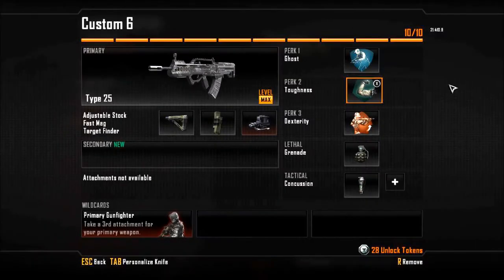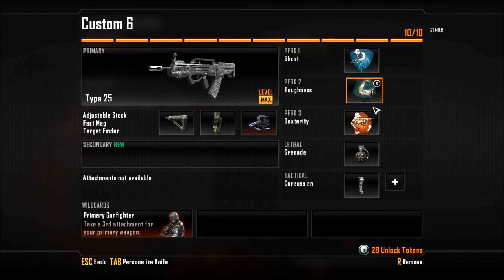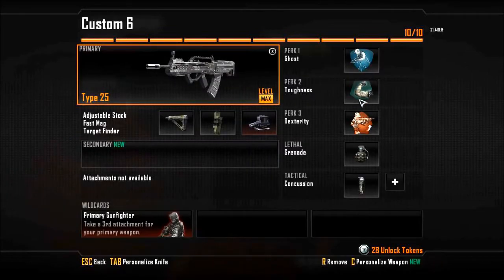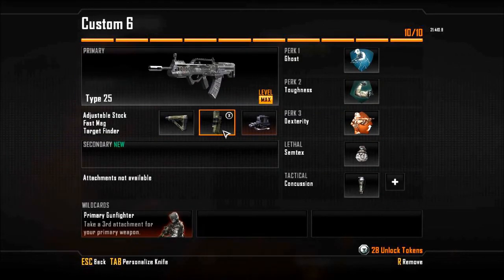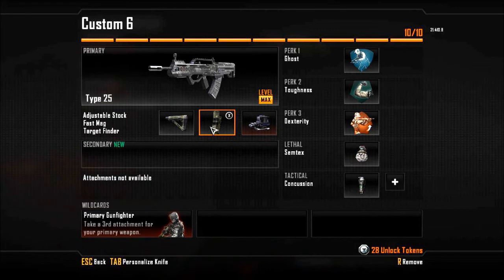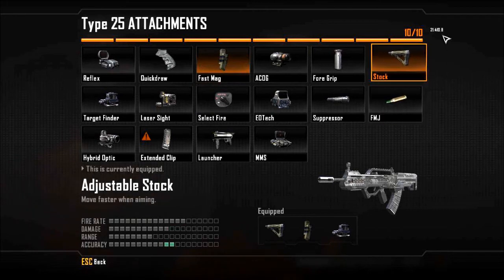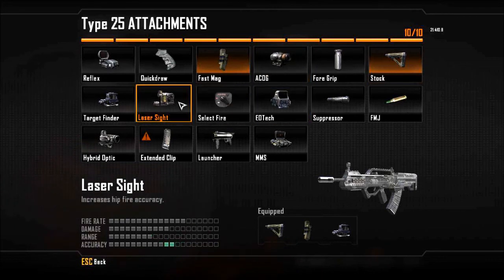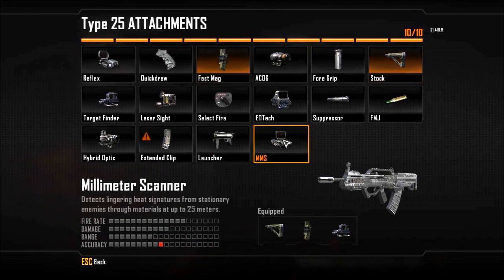Type 25 Final Class Setup (Call of Duty Black Ops II: Road To Mastery)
Stock, as with all assault rifles, is a must. Everything else is up to your preference.

Steam IGN: gunslingerboy098
IGN: TeamShanghaiOkuu